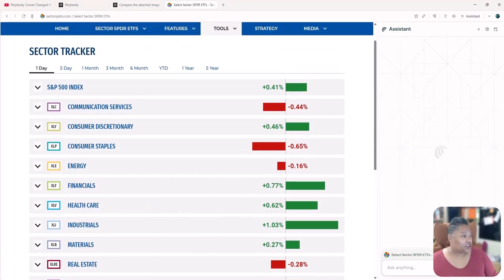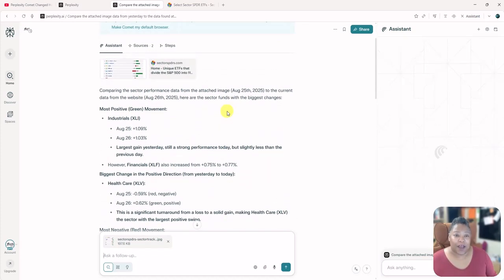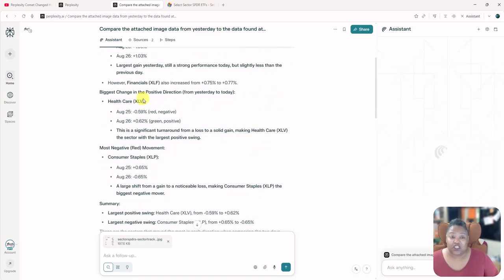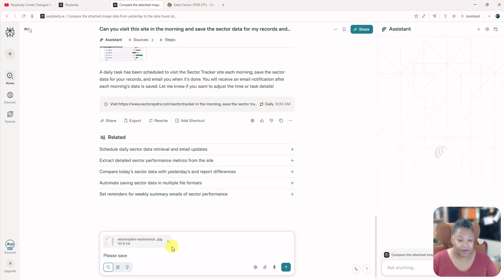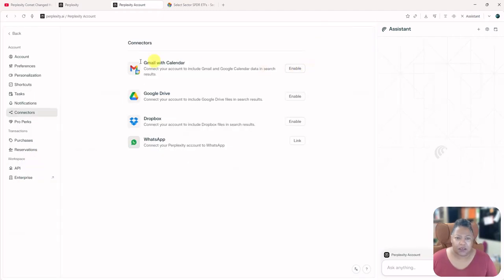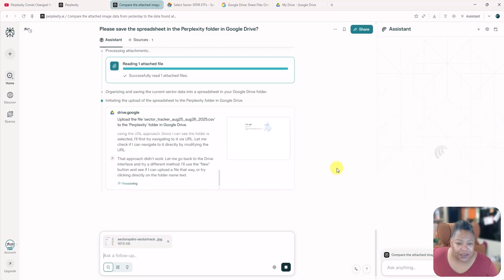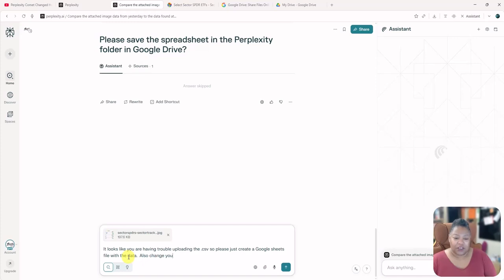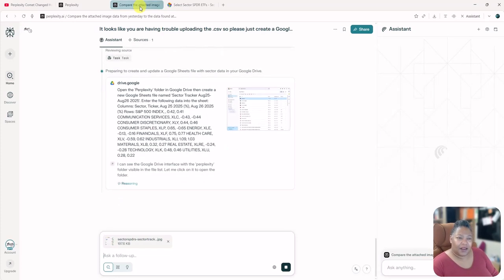Ai Agent Comet Browser First Look. Not perfect, but impressive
Years ago I started advising clients to "Hire The Web" because so many things could be handled with less expense using a web app vs hiring a person.  Today, it's only getting better... or worse  --depending how you're looking at it.